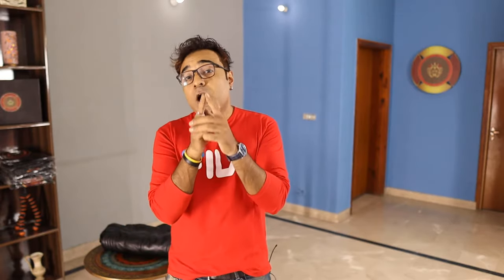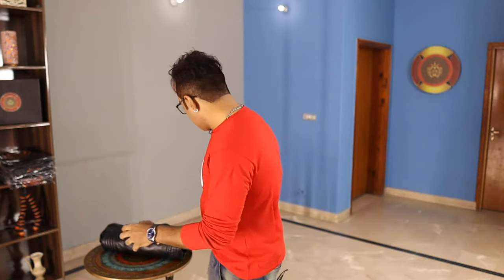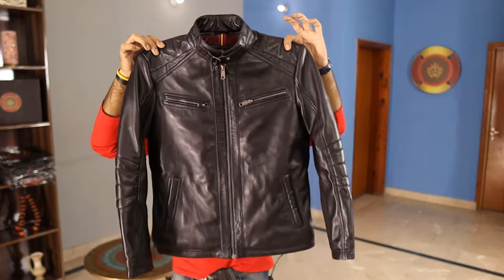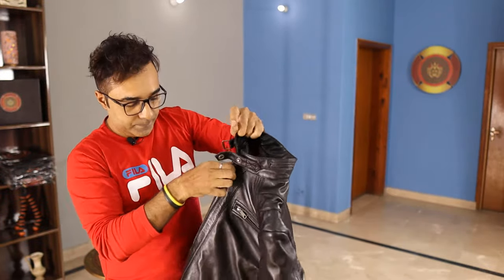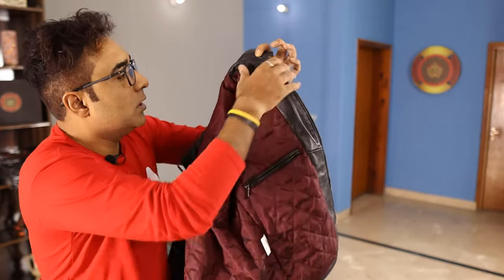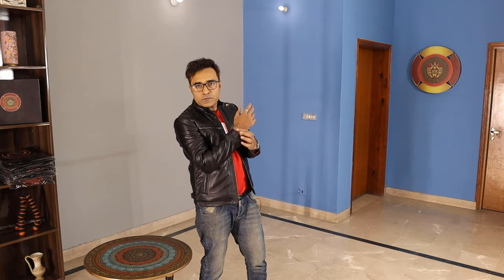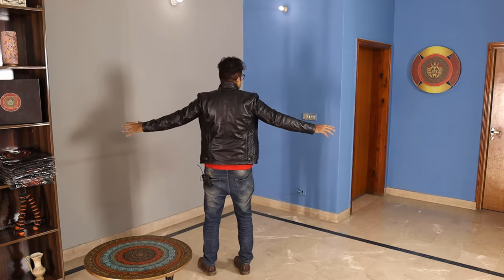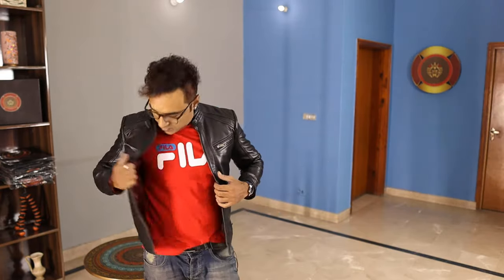Luxury Veteran Leather Jacket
Worldwide Delivery